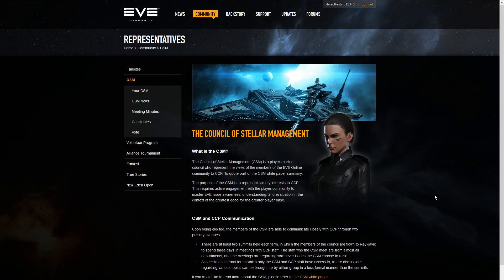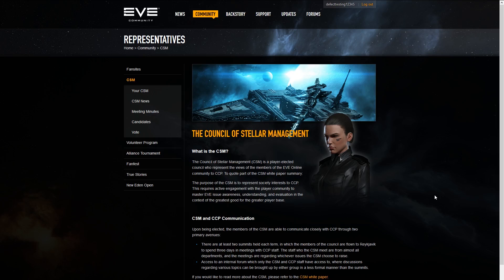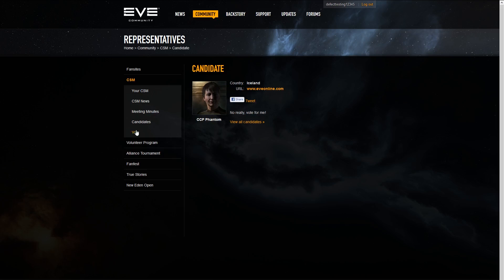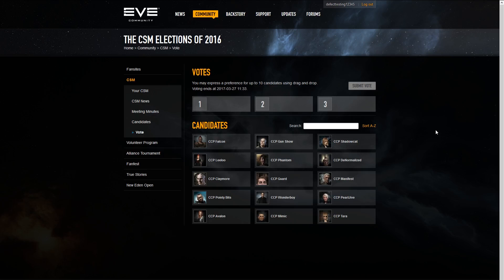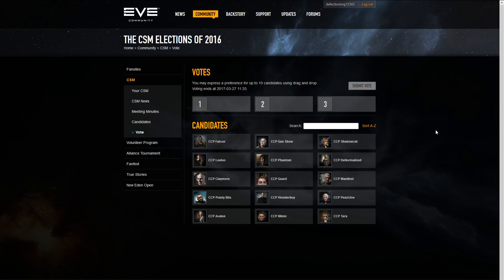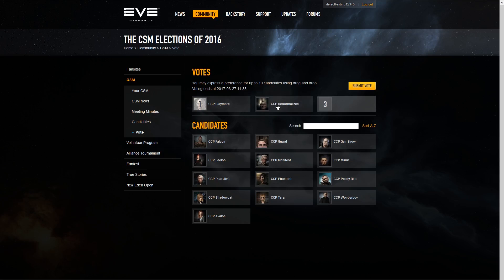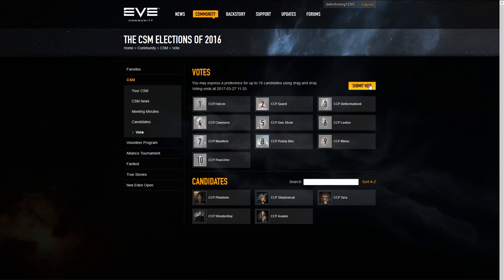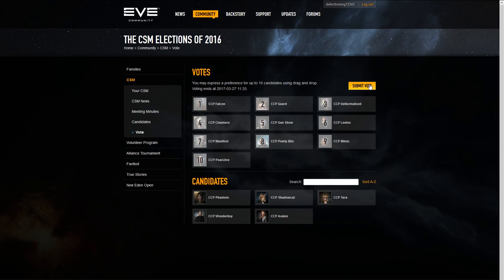EVE Online - How to Vote in the CSM Election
It's once again time for the EVE Community votes to determine who will be selected to represent them on the Council of Stellar Management. Whether you're a veteran voter, or brand new to how it all works, take a look here as CCP Logibro guides you through how to cast your vote for your chosen candidates.

To learn more about current, past, and future updates, head